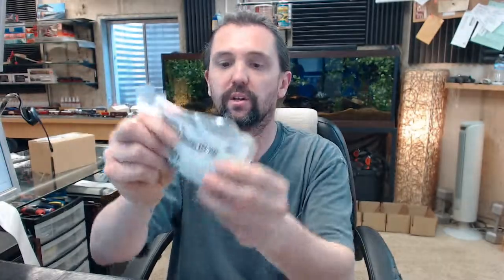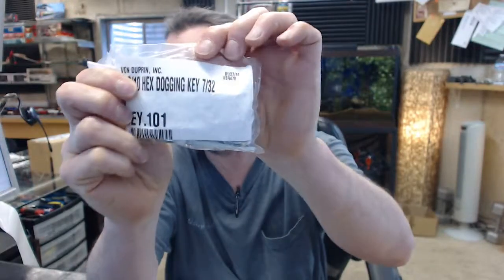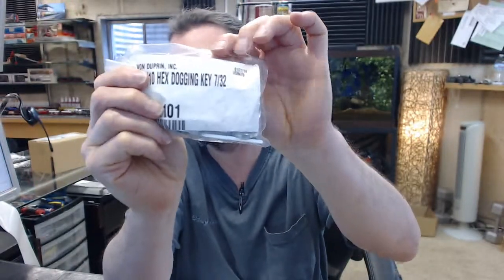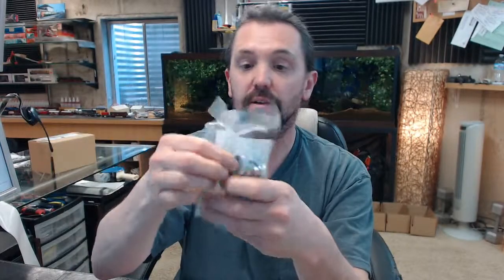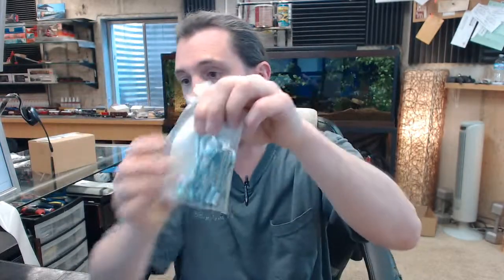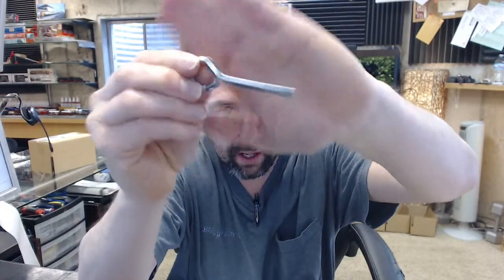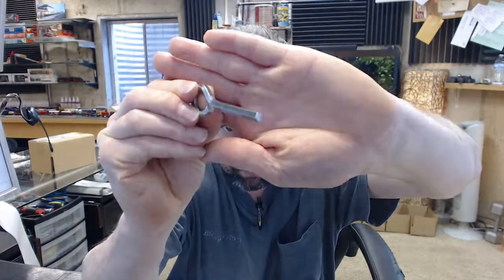Dor-O-Matic PB99 KEY.101 Hex Dogging Key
This video is to bring you a closer look at the Dor-O-Matic PB99 KEY.101 Hex Dogging Key.
Hex Dogging Key for 1990 and 2090 Series.
Package of 10.
7/32" size.